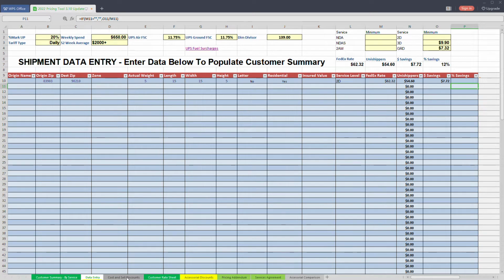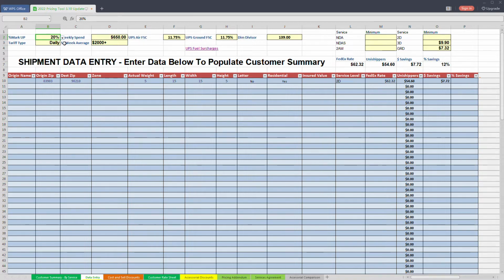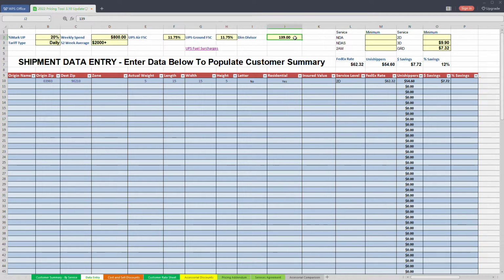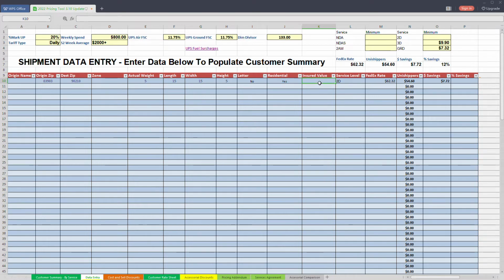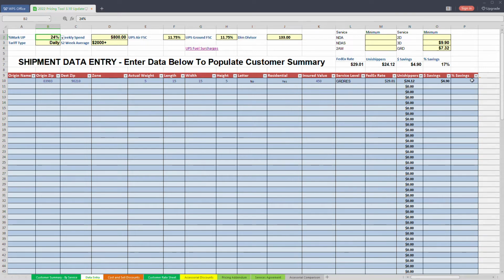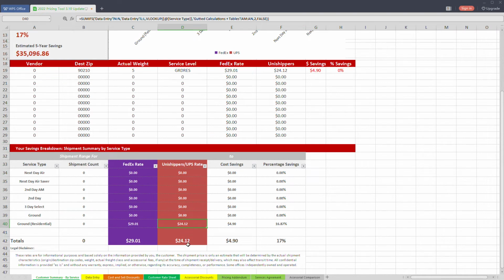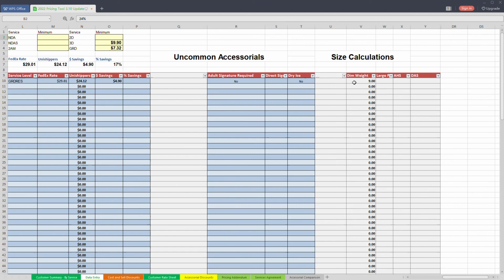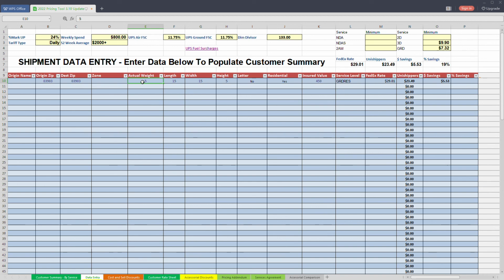UPS Pricing Tool Basics